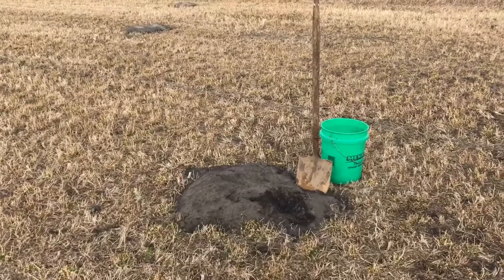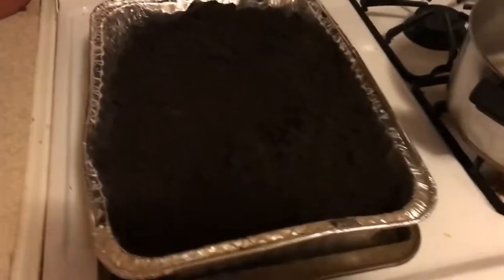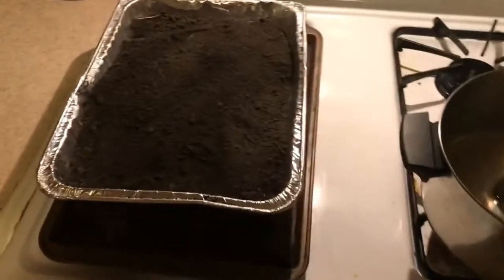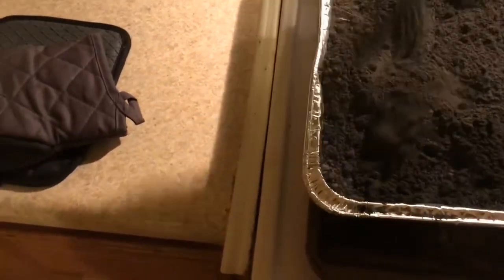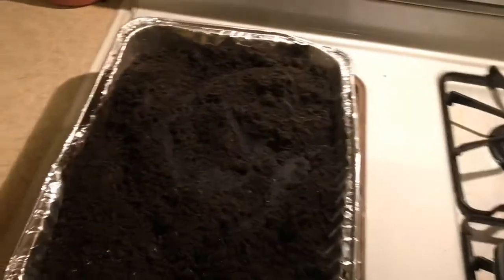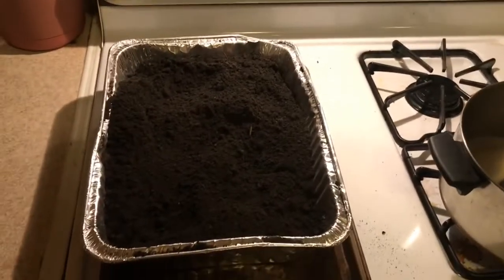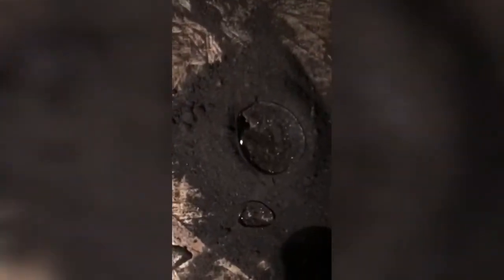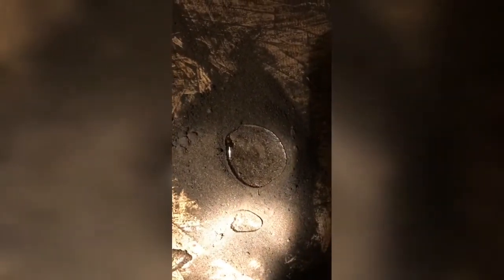Wax dirt for trapping!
Making wax dirt with out wax flakes or scraping wax bar. Melt and add wax to soil to save time.